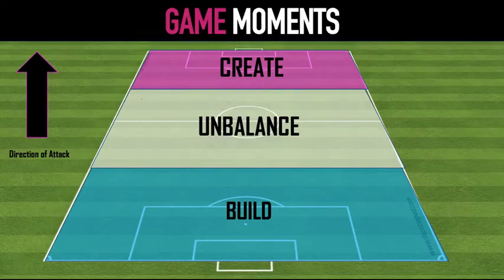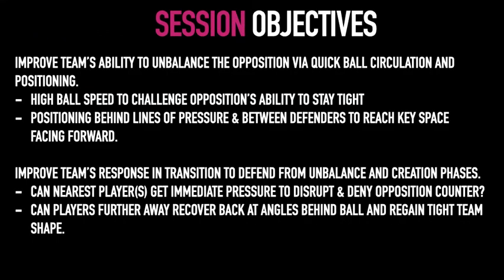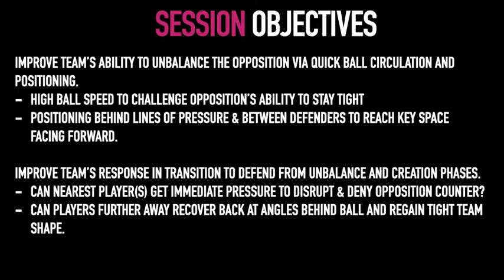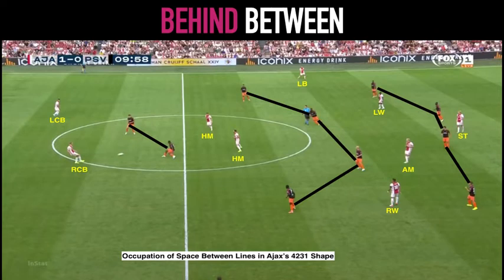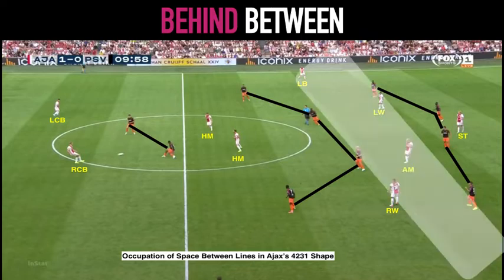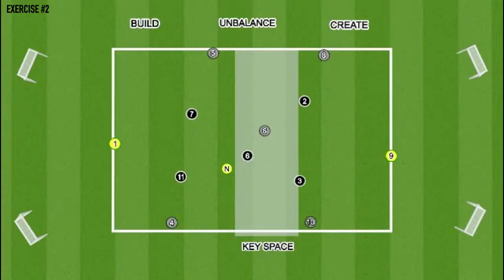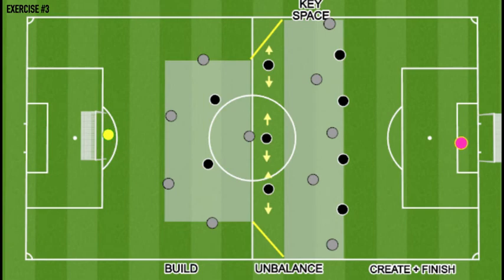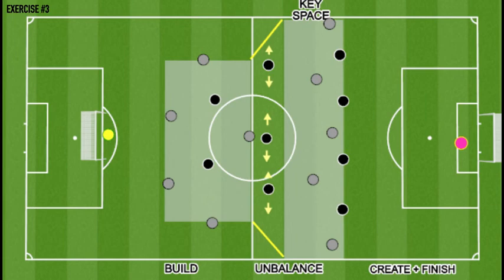Session #3 - Unbalance - 2.15.22